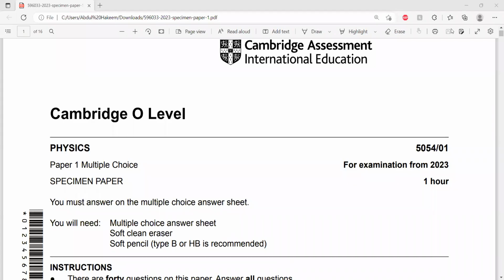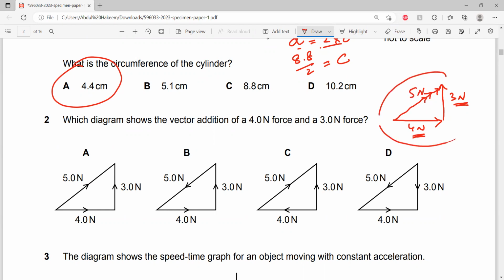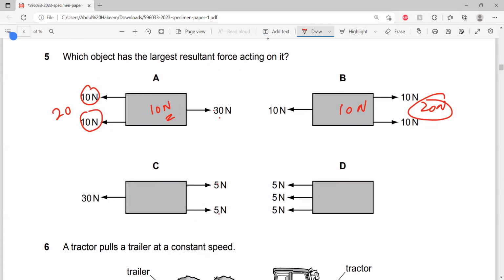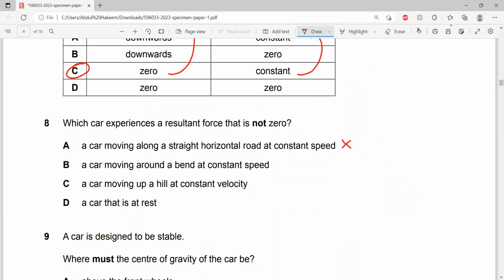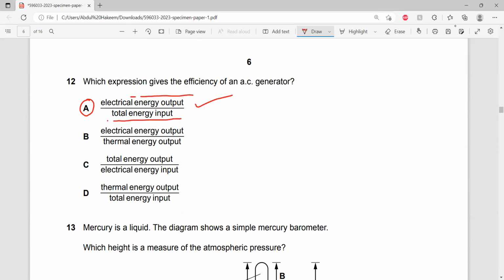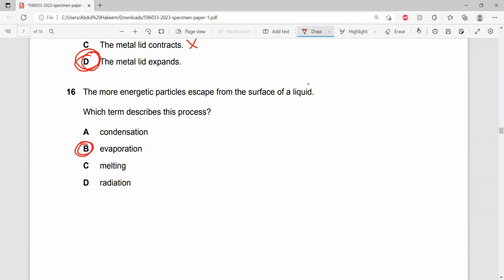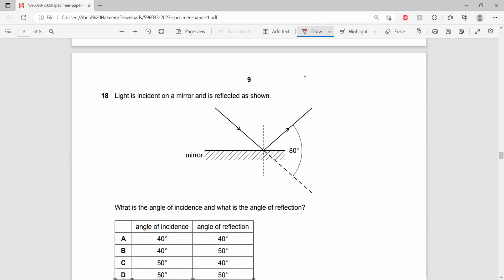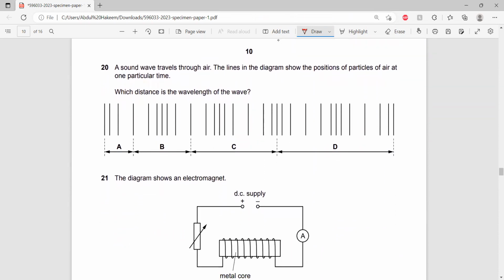PHYSICS O LEVEL MCQ SPECIMEN PAPER 2023 Q 1 to 20